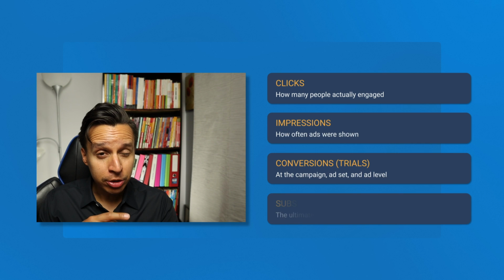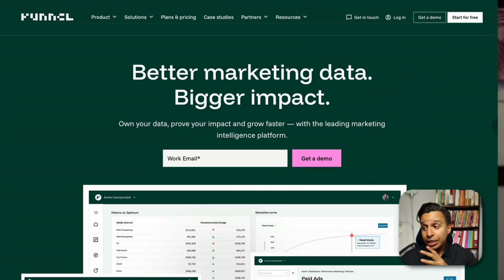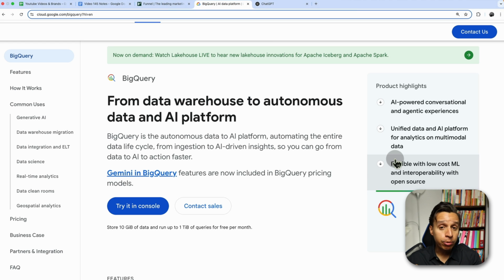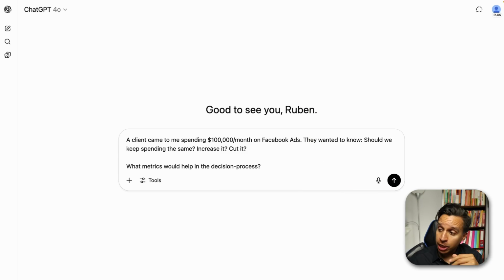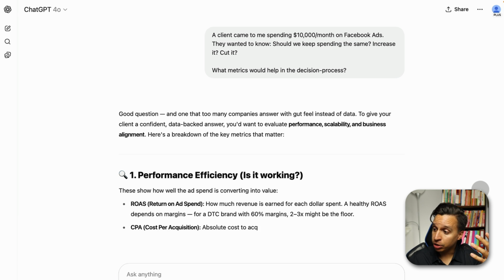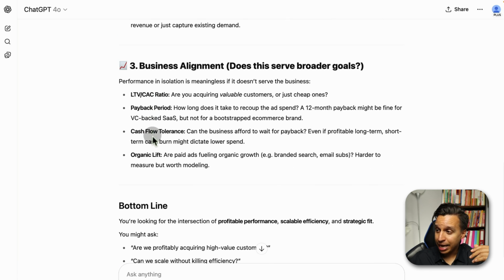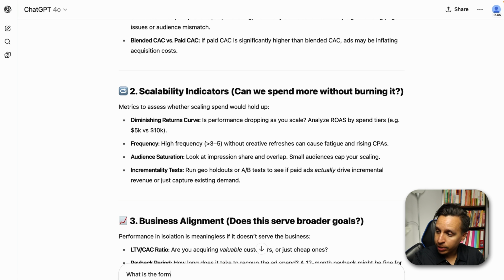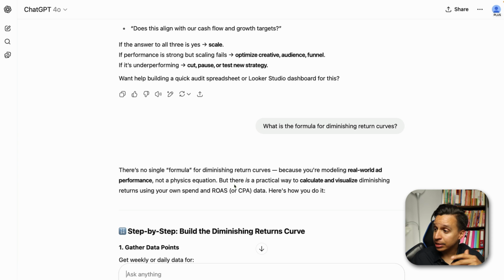Data Analysis for Product Managers (No Fluff Guide)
Starting from zero?

This beginner-friendly tutorial will walk you through the fundamentals of data analysis—from cleaning and filtering to grouping and visualizing data using tools like Excel, Google Sheets, or Python.

🛠️ TOOLS MENTIONED

I’m Ruben. I’ve published two commercial books and helped 100+ startups with their analytics and on this channel, I show you how to do the same through practical tutorials and smart strategy.

⌚️ TIMESTAMPS

0:00 - Introduction
00:57 - 1. Decide
03:10 - 2. Collect
07:00 - 3. Clean
10:31 - 4. Analyze
14:03 - 5. Share
15:45 - Get More Insights

📙 Grab My Book

The Data Mirage: Why Companies Fail to Actually Use Their Data